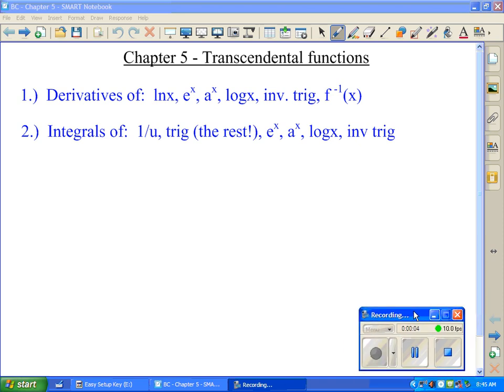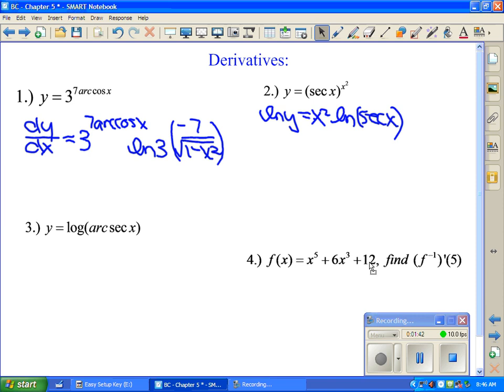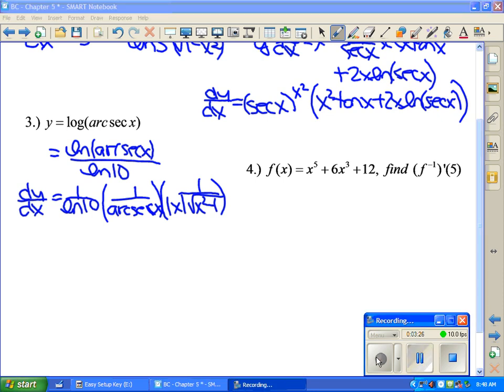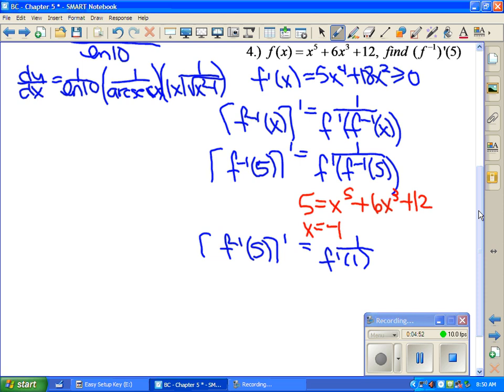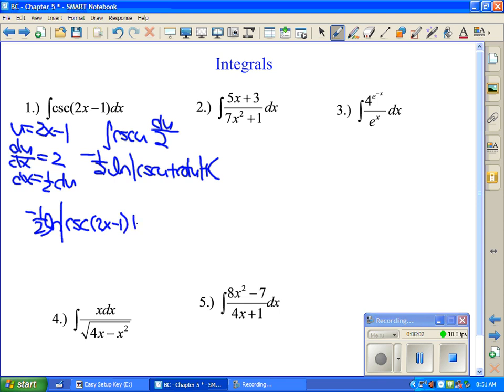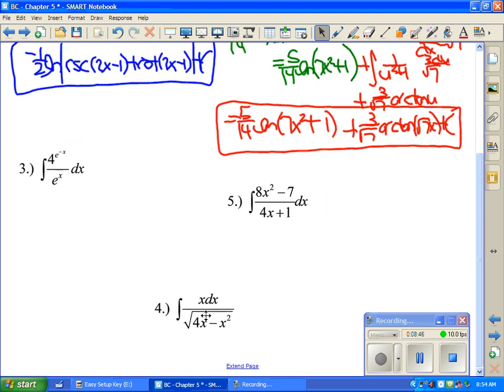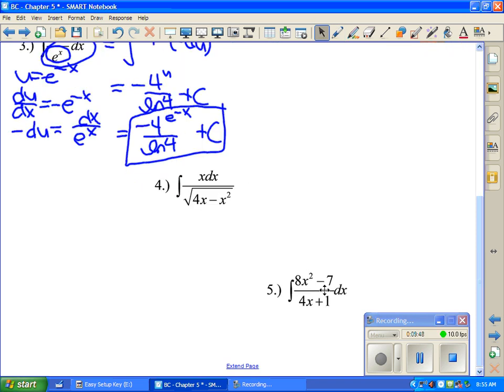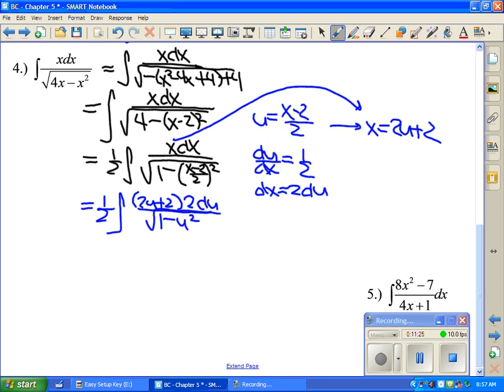BC Chapter 5 Video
Derivatives of y = logx, e^x, inverse trig functions